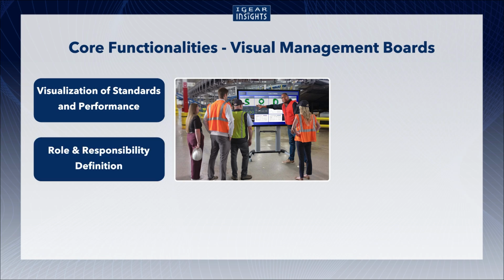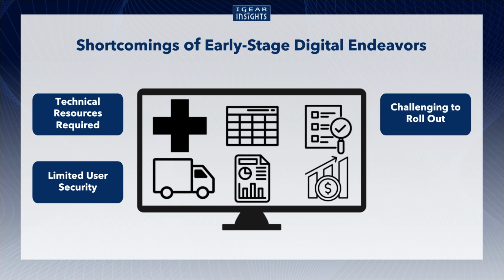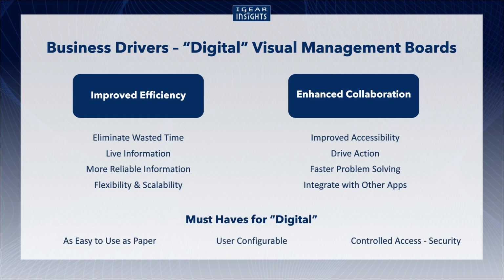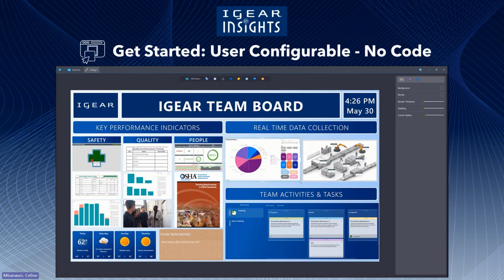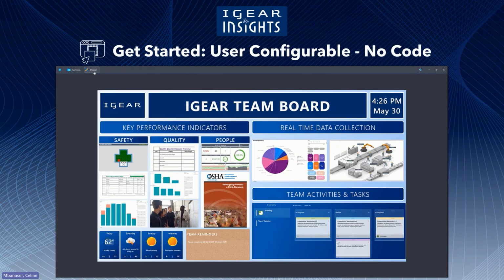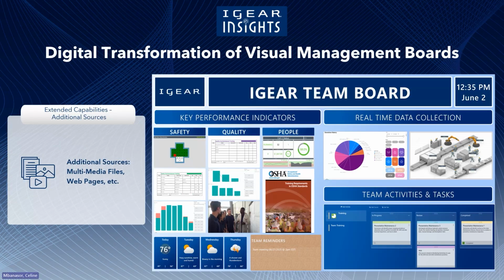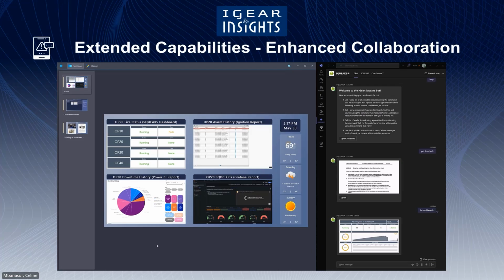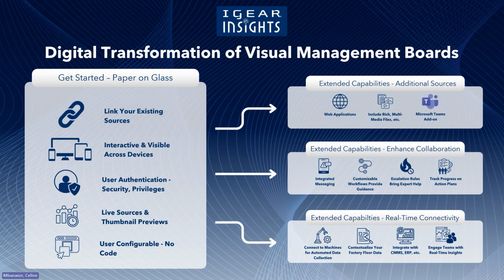Digital Transformation of Visual Management Boards: SQDC, FMDS, Three-Pillar & Lean Manufacturing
This webinar examines how digital visual management boards are transforming manufacturing operations by replacing traditional paper-based SQDC boards, FMDS boards, Three-Pillar boards, and other lean visual tools with real-time, data-driven digital dashboards. Learn how digital solutions improve shop-floor visibility, KPI tracking, operational efficiency, and continuous improvement across all levels of the organization.

We explain the limitations of paper-based visual management and demonstrate how digital boards enhance real-time communication, machine-connected data, performance monitoring, and tiered daily management. The presentation also outlines a proven paper-to-glass digital transformation strategy for manufacturers implementing lean manufacturing and Industry 4.0 initiatives.

Key topics include:
• Digital visual management vs. paper-based visual systems
• Enhancing SQDC, FMDS, Three-Pillar, and Gemba Walk processes with real-time manufacturing data
• Machine connectivity, automated KPI updates, and digital performance tracking
• Improving collaboration, standard work, and problem-solving with digital tools
• Best practices for implementing digital visual management across the shop floor

Ideal for continuous improvement leaders, plant managers, operations teams, and Industry 4.0 transformation groups aiming to modernize visual management, eliminate waste, and improve decision-making reliability within manufacturing environments.